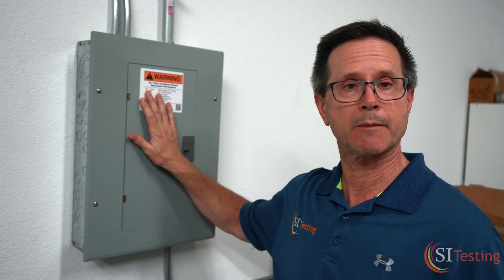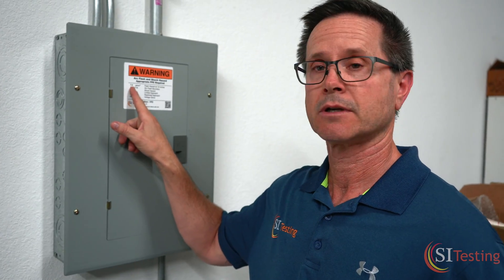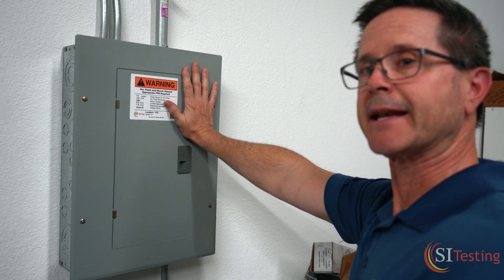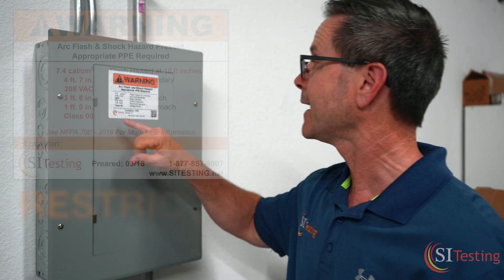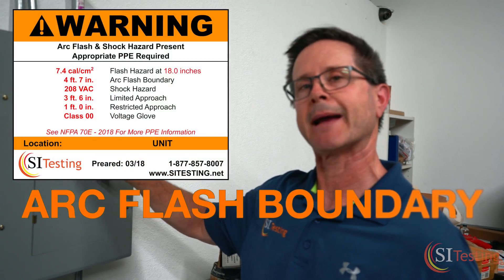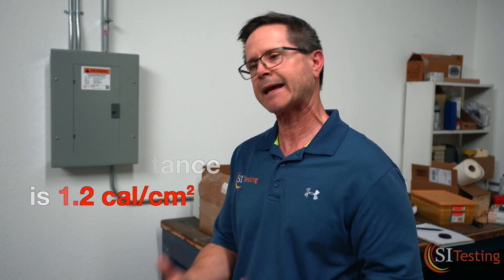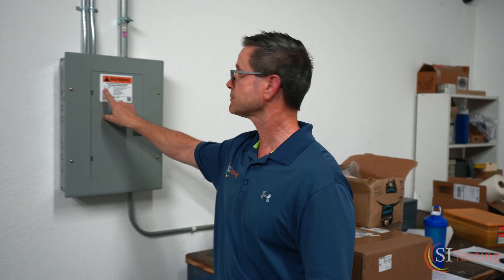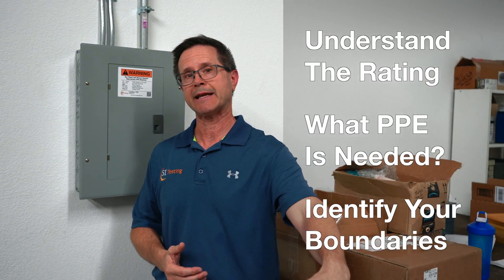Questions From The Field: Explaining the Arc Flash Sticker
QFTF Episode 04: Explaining the Arc Flash Sticker

There's often some confusion about arc flash stickers and the different boundaries represented, what they mean, and who they are for. We break down a typical example of an arc flash warning label and discuss its different components and what is expected of you should you need to work in this environment.

Have questions you want answered? Submit them below!

ABOUT SI TESTING
SI testing is a full-service electrical maintenance and testing company specializing in infrared inspections and arc flash studies. Our experience, integrity, and commitment to quality service has enabled us to help customers all across the United States.